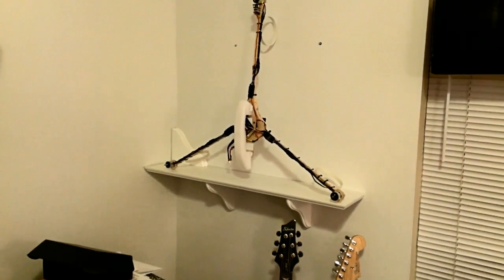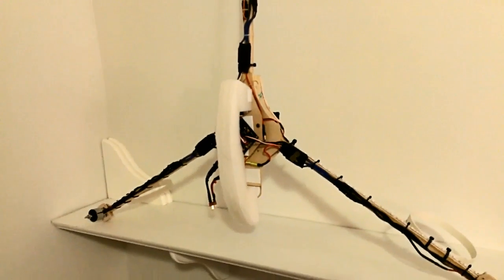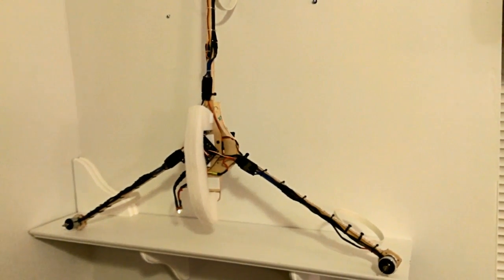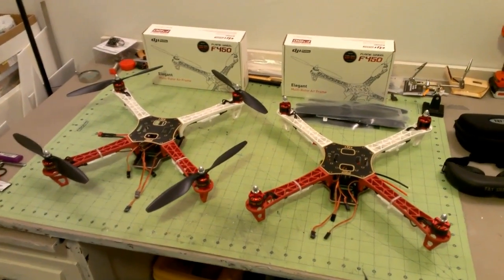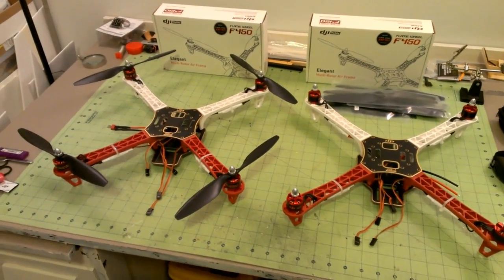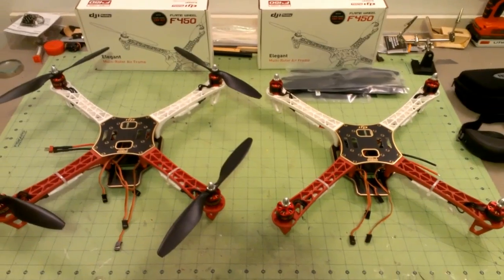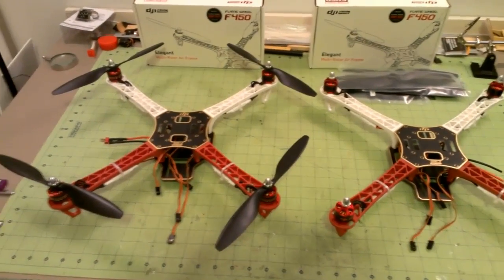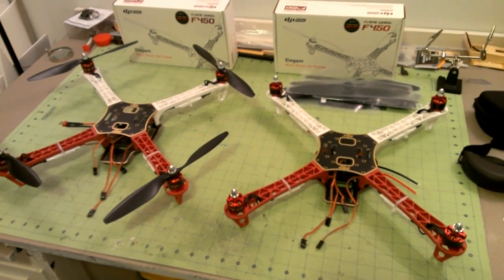DJI Flamewheel 450 Quadcopters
Quick look at the two quads that I am currently building.  These will be for fun and FPV.